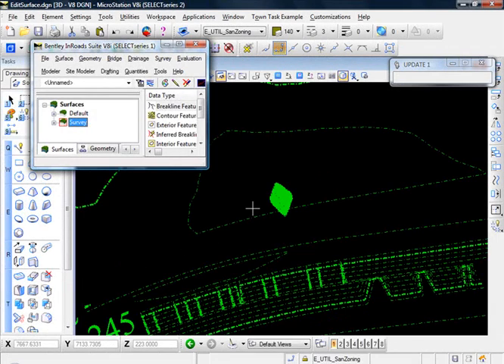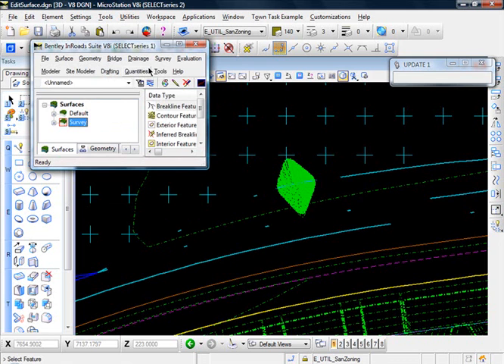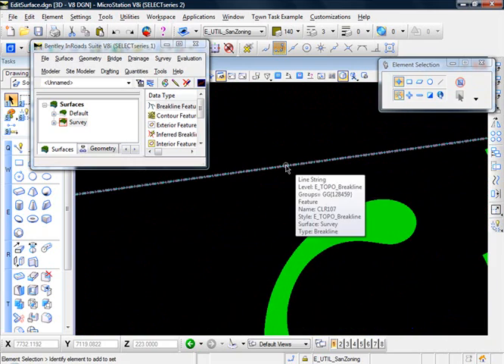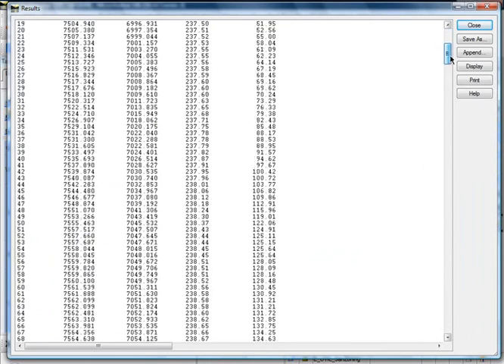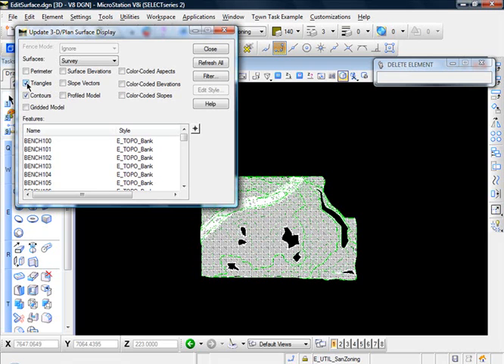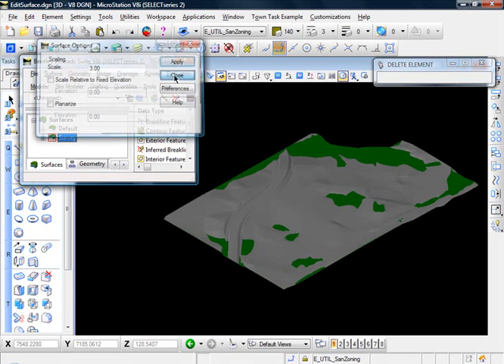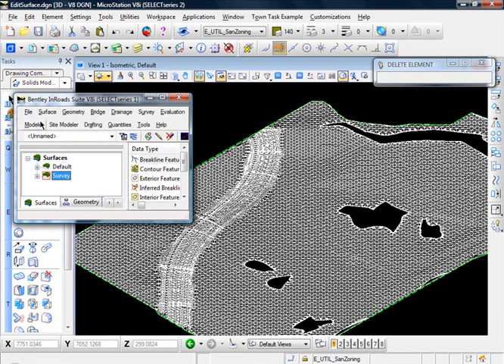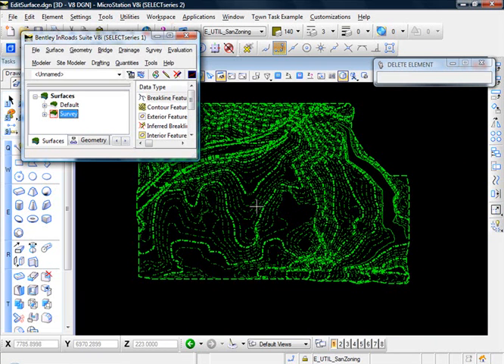Bentley InRoads - Edit Surface Commands Part 2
Some various surface editing commands in InRoads